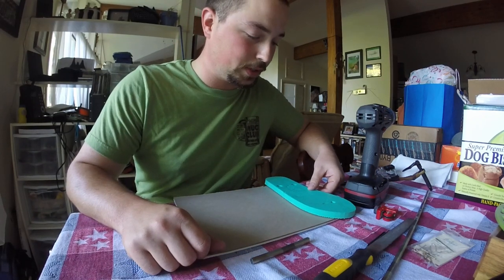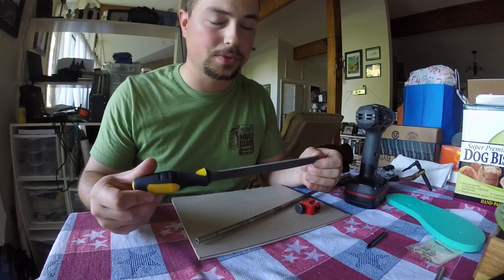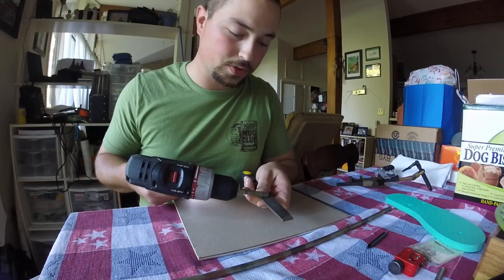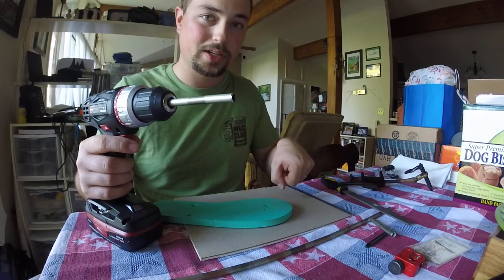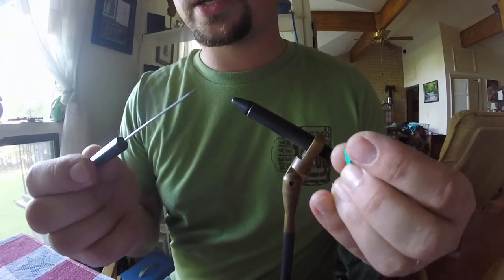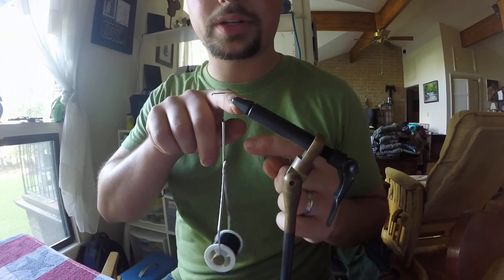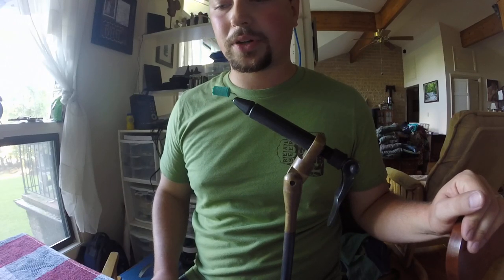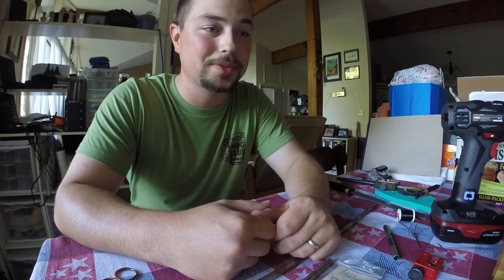DIY Foam Poppers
My take on making foam poppers for fly fishing. They work great wherever you would normally use a Betts popper or the like. I do not completely finish the fly in this video, there are many ways to dress a popper and they all typically work just fine.

Materials:
-Aluminum arrow shaft
-Tube cutter or hacksaw
-Metal file
-Drill
-Flip flop foam